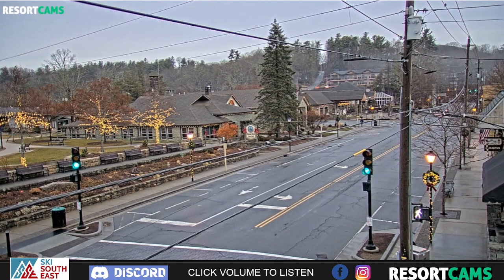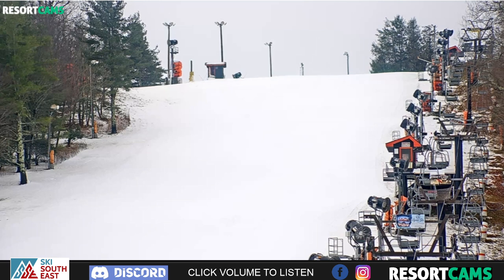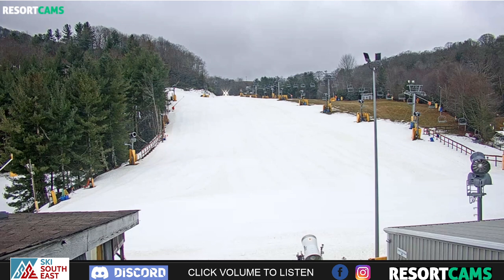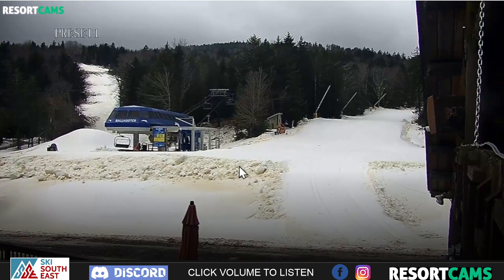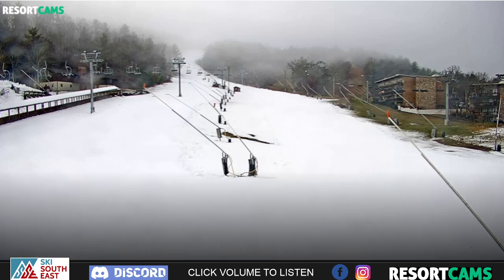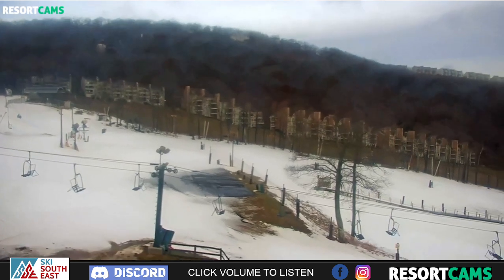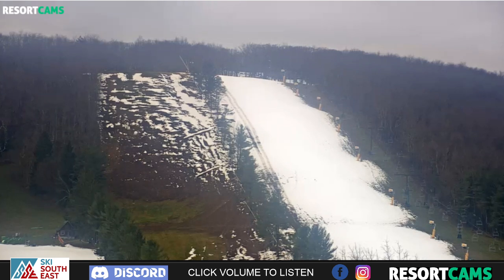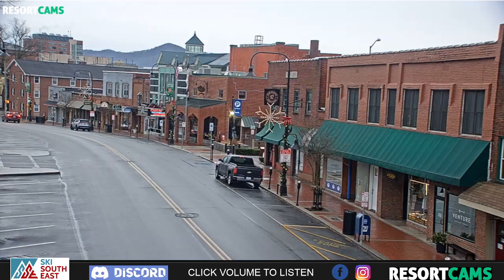December 2, '23 Tour of the Ski Resorts and the Ski Mountain Towns of the Southeast AND mid-Atlantic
Light rain doesn't really dampen the vibe at the ski areas and ski mountain towns.